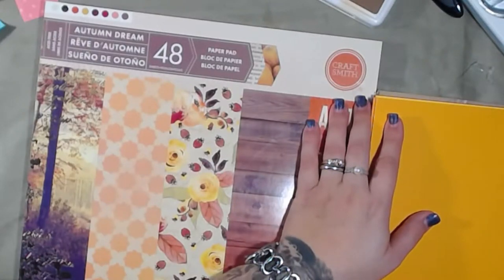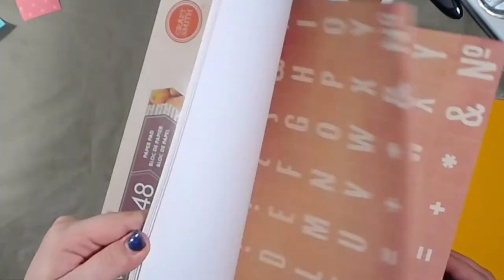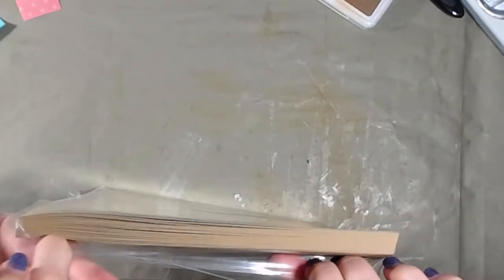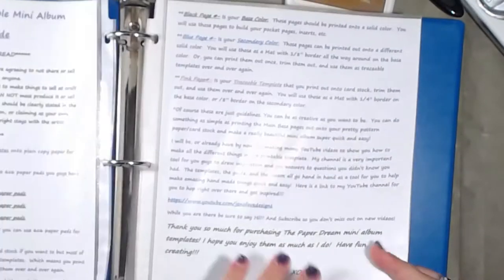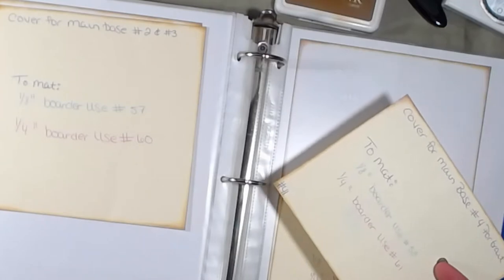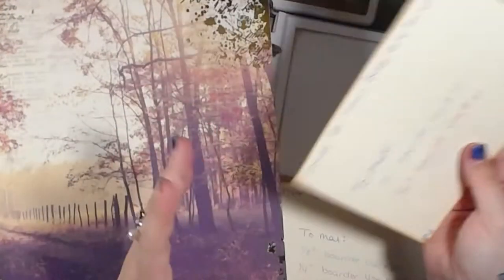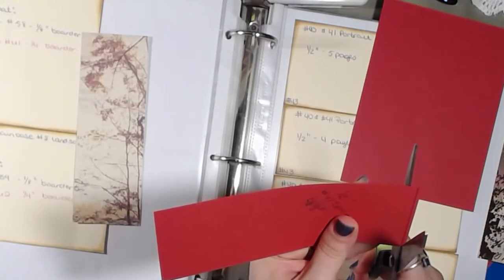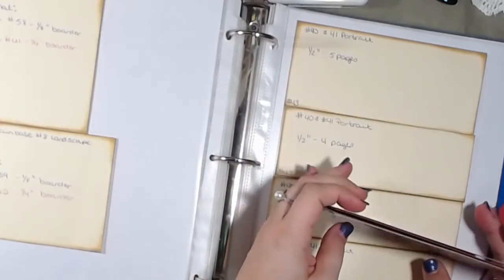Starting Thanksgiving Album